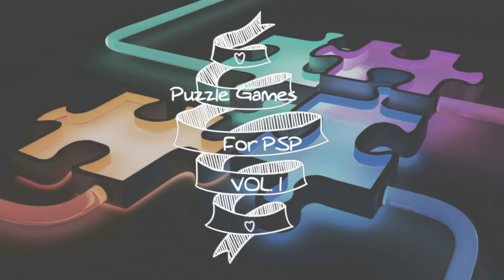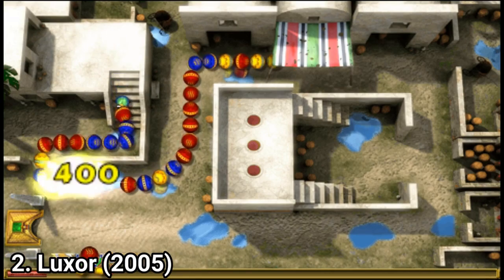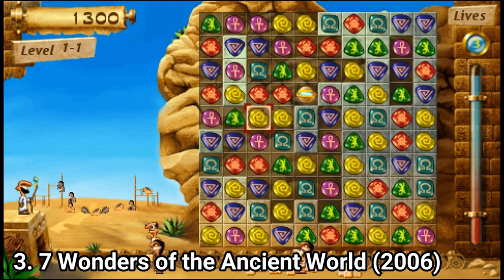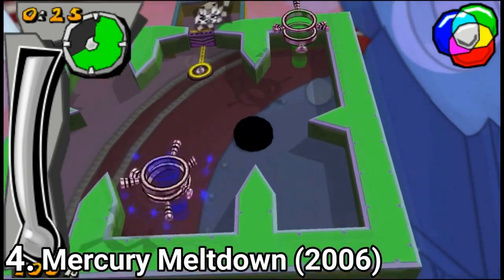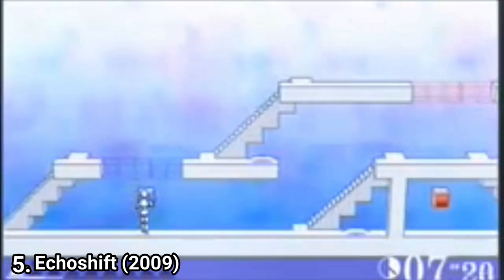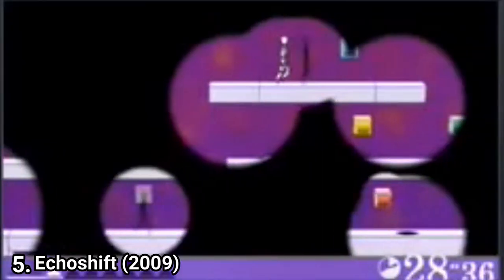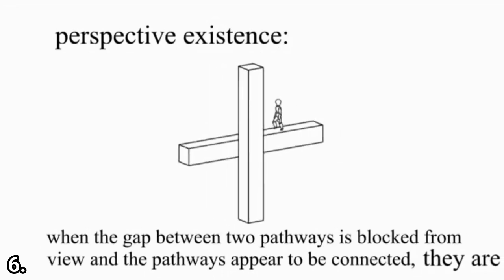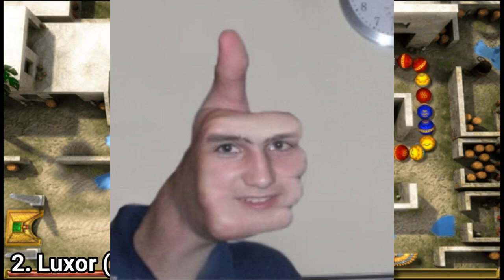Puzzle Games for PSP Vol 1 Review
Here is a list of Puzzle Games for the SONY PSP:
1. Zuma
2. Luxor  (2005) and Luxor: The Wrath of Seth (2006)
3.  7 Wonders of the Ancient World (2006)
4.  Archer McLean's Mercury (2005) and  Mercury Meltdown (2006)
5. Echoshift (2009)
6. Echochrome (2008)